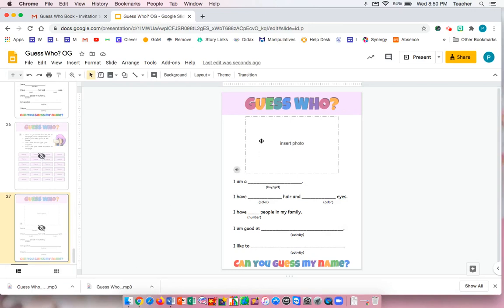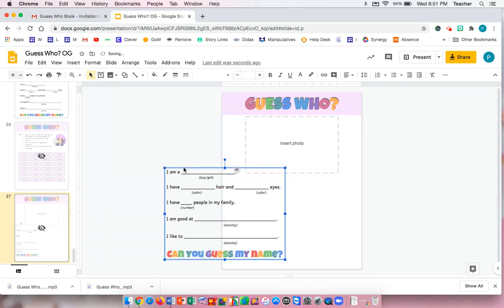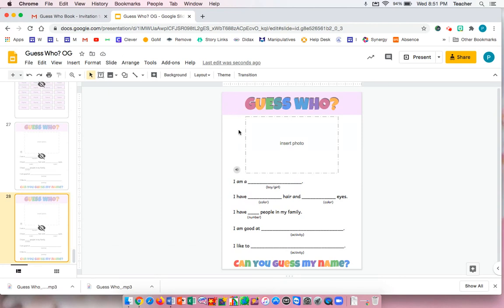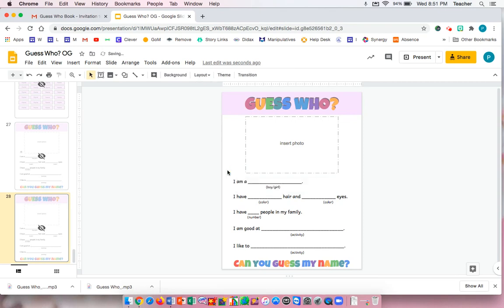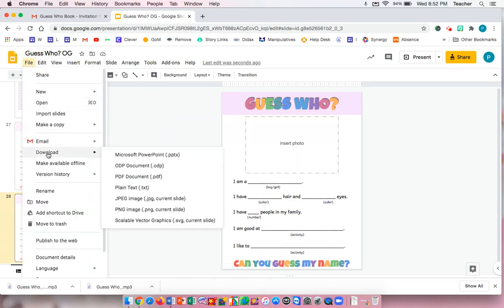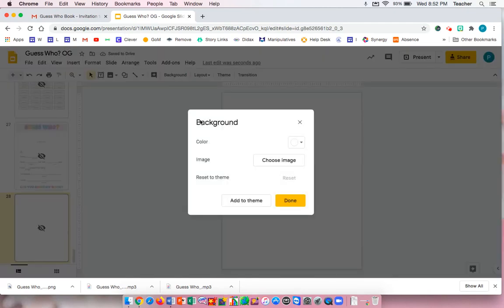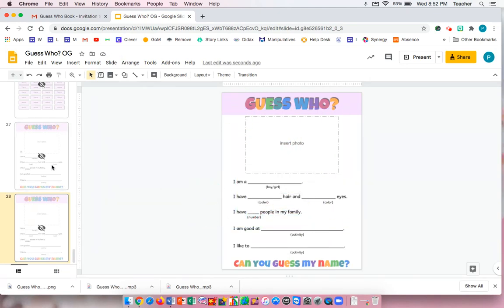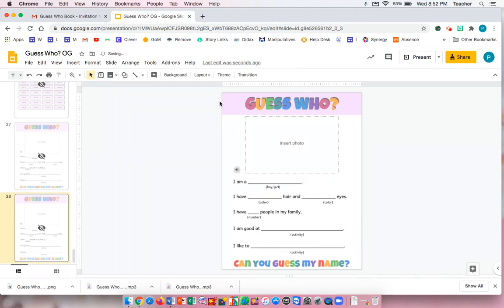Google Slides | How to Make a Slide UnEditable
Want to keep your original slide as is? I'll show you how to create a non-editable slide, where the original content can't be changed, moved, or deleted by your students (users).